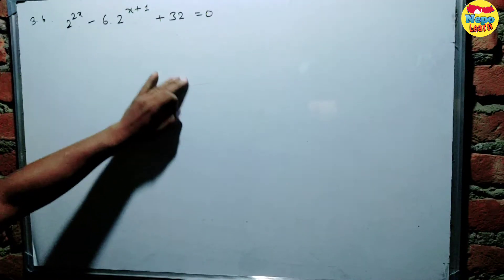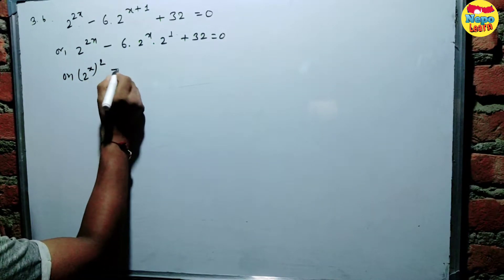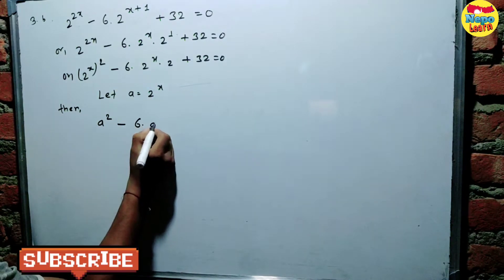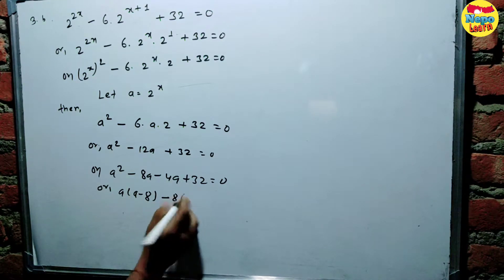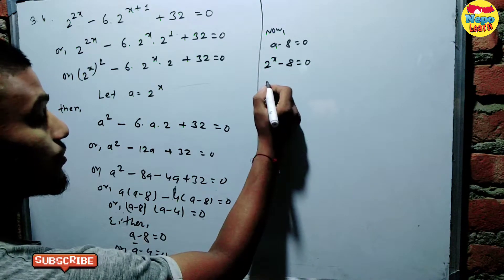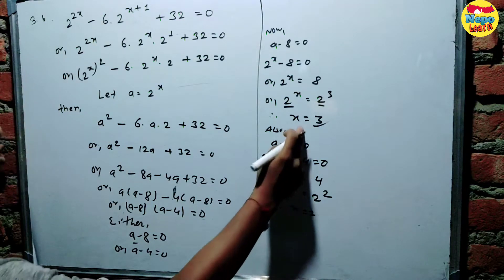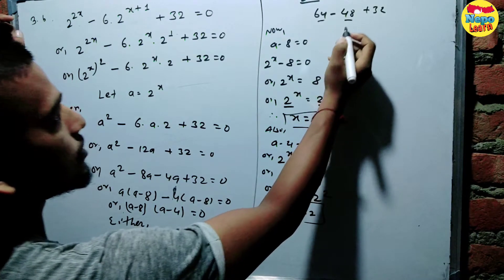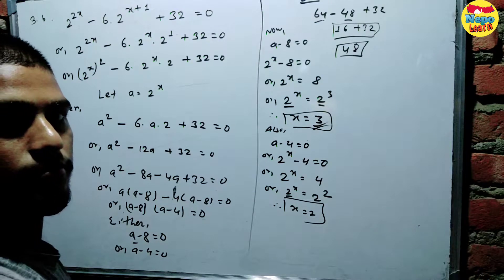Exponential equations part 2 | Class 10 | Nepolearn